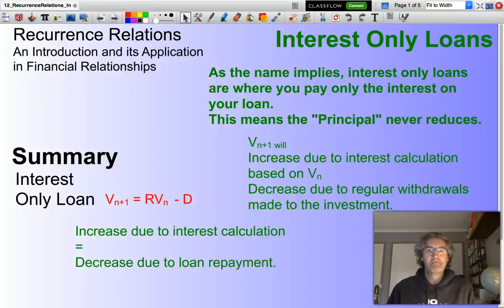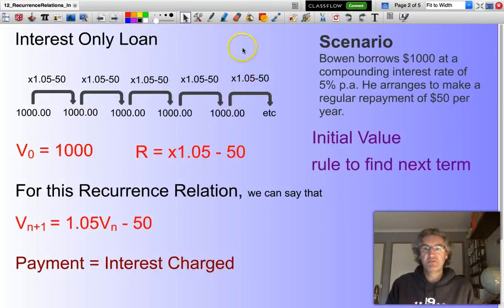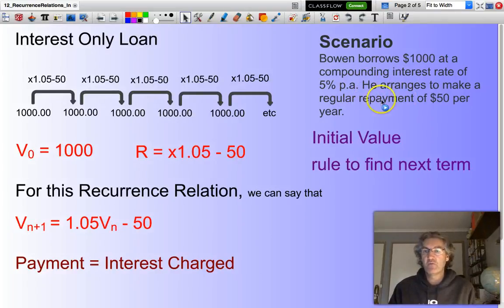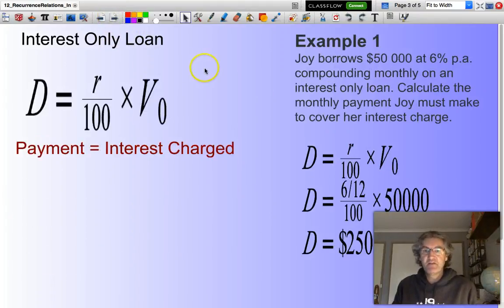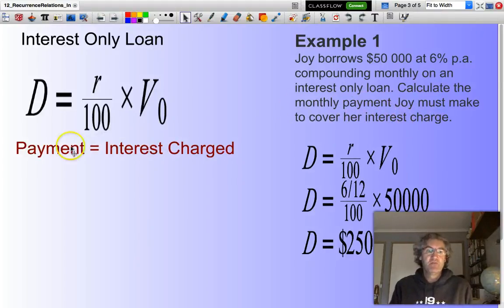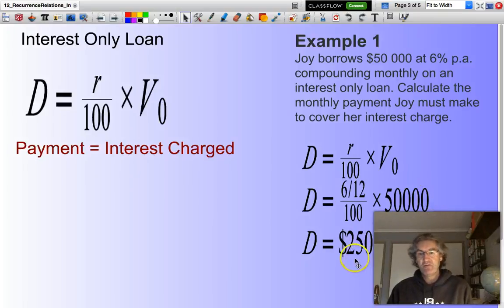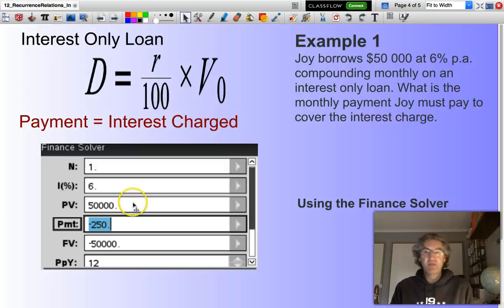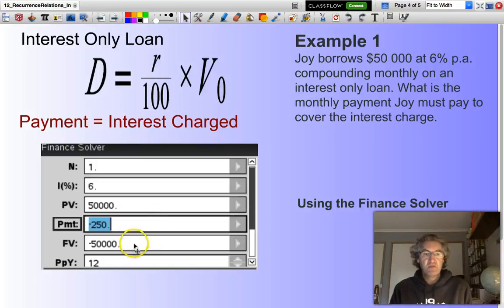12 RecurrenceRelations InterestOnlyLoans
The application of recurrence relations to solve interest only loans questions.

This video is one of a set of 13 videos designed for my VCE Further Maths students as an introduction and summary to the new module “Recursion and Financial Modelling” Module.
We progress through recurrence relations (both linear / geometric) and move onto their application in simple/compound interest, depreciation and later to annuities and perpetuities.